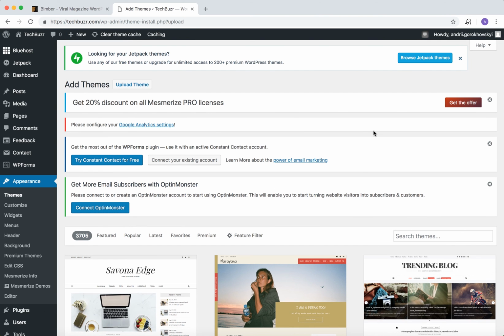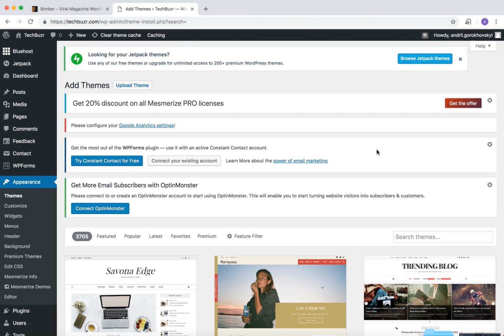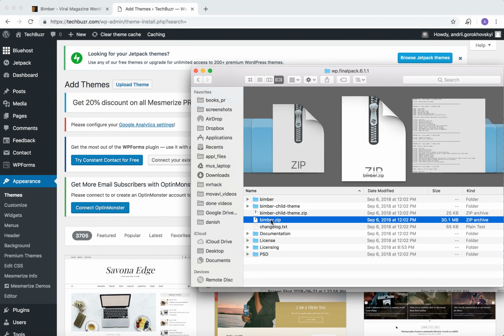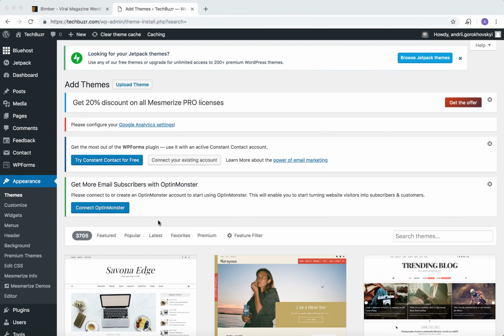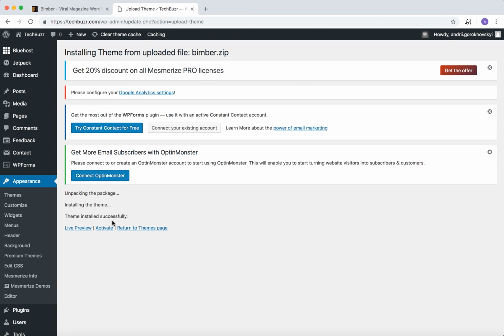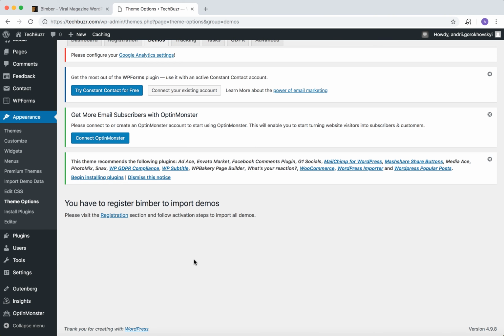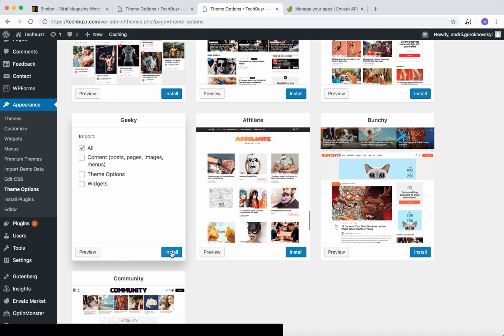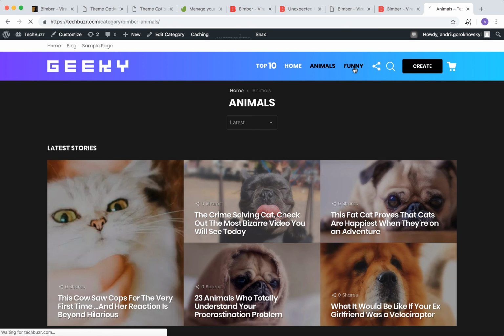HOW TO INSTALL A WORDPRESS THEME?